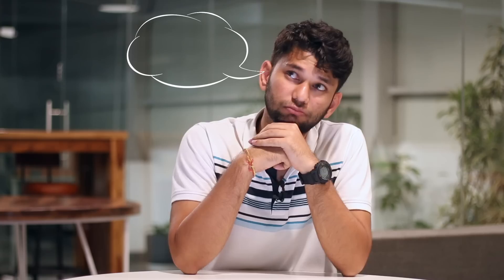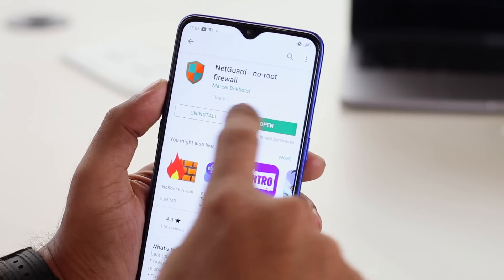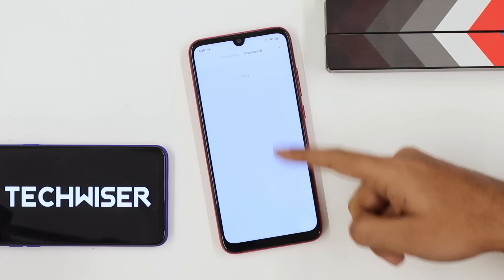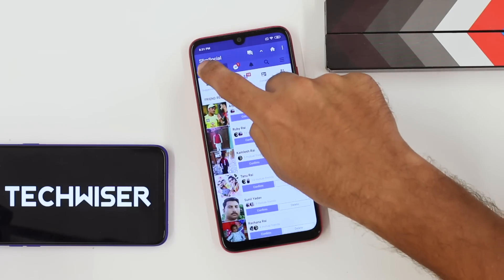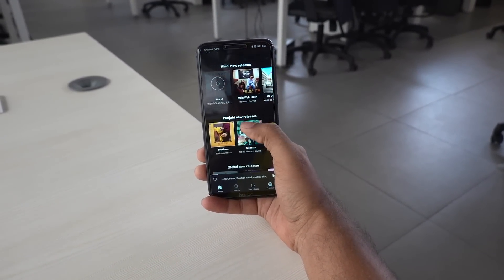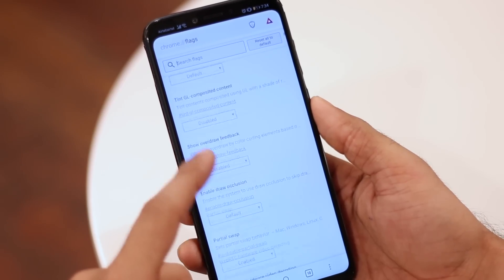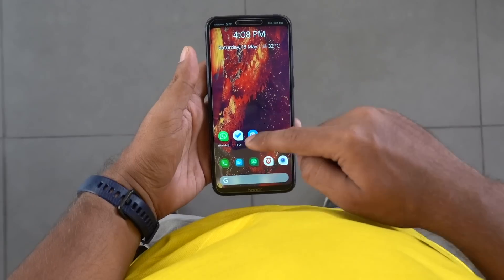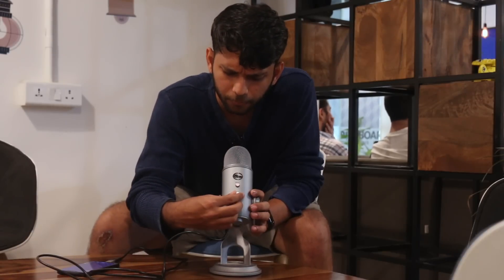Best Open Source Apps on my Android - 2019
1. Netguard No Root Firewall

2. Slim Social - FB Client

3. Lawnchair Launcher

4. Brave Browser

5. Simple Gallery Pro

6. Open Camera

7. Tor Browser